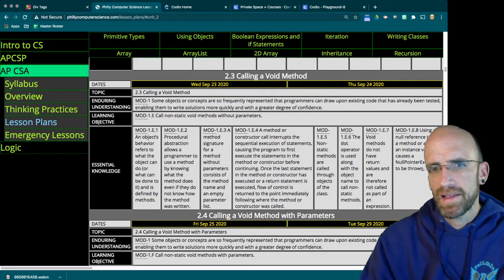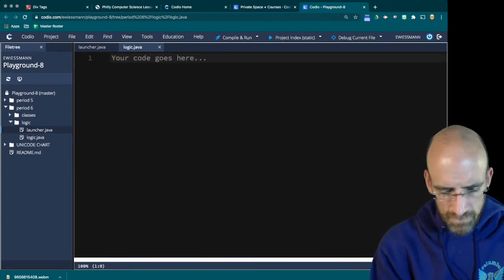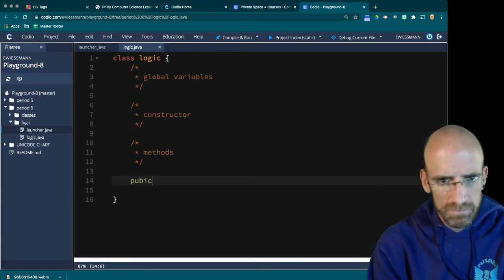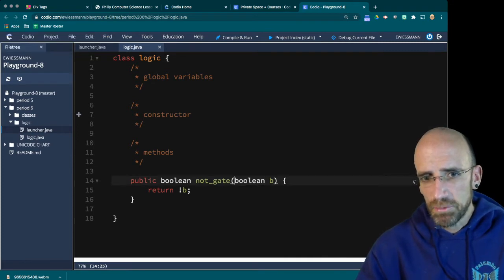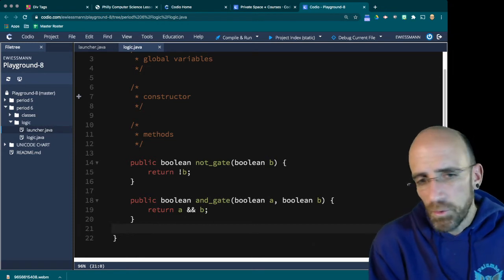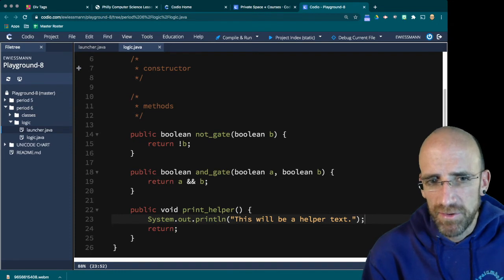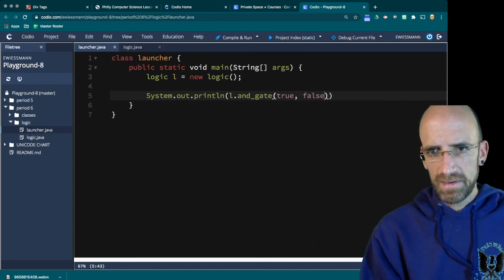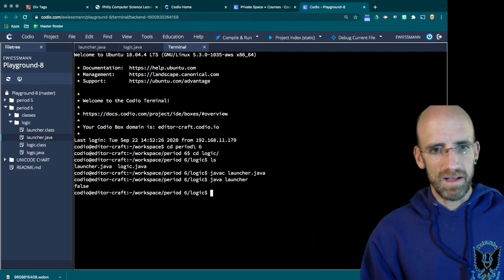2.3 Calling a Void Method 2.4 Calling a Void Method with Parameters 2.5 Calling a Non-void Method